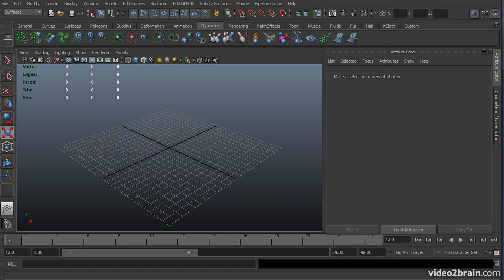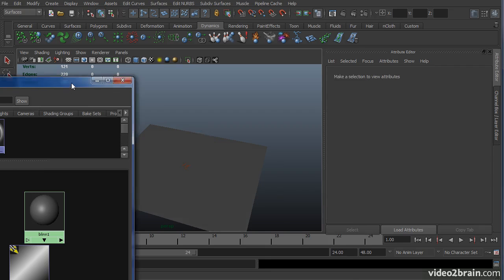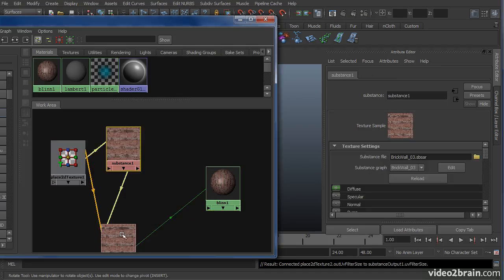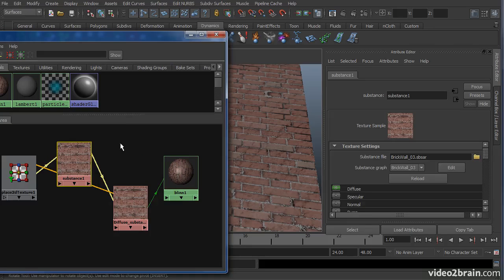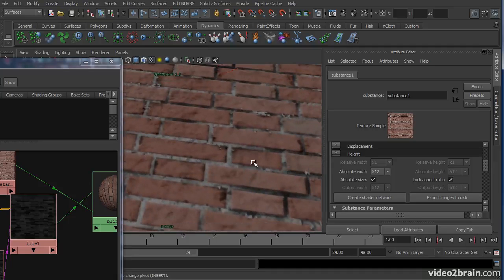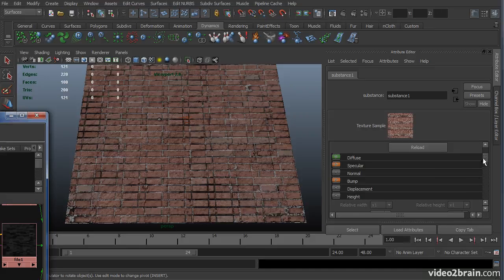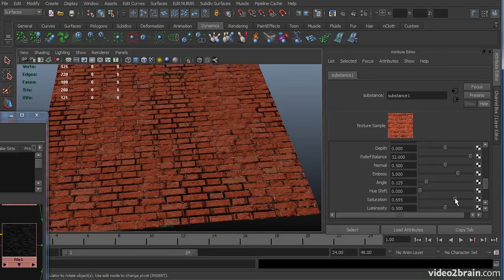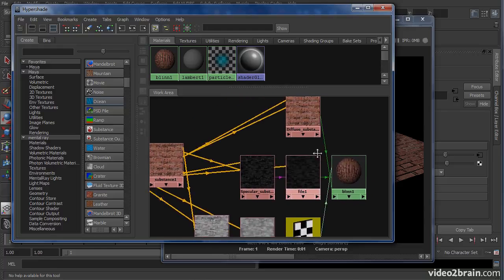Learning Autodesk Maya 2013: A Video Introduction. File 06 06 Maya 2013